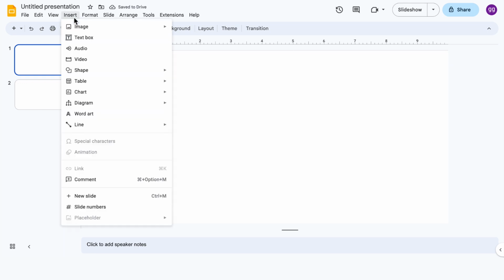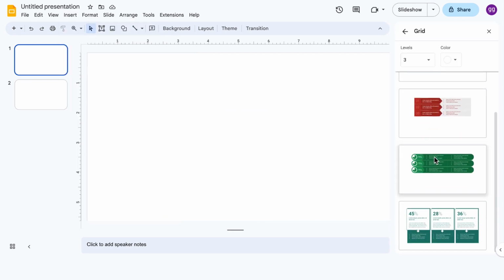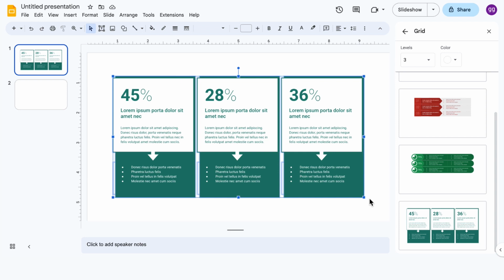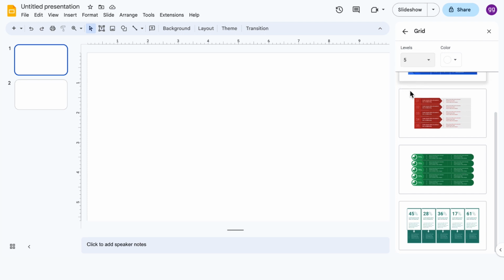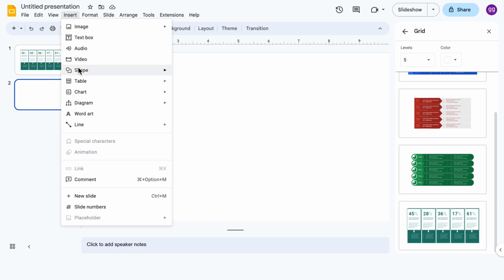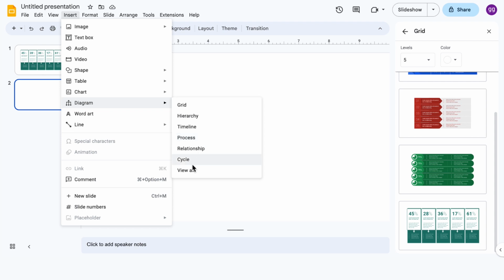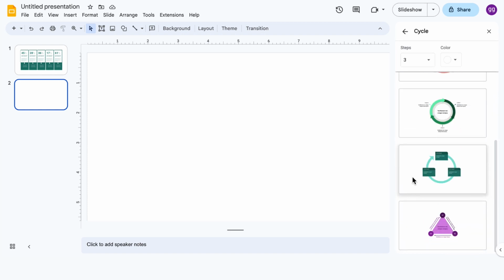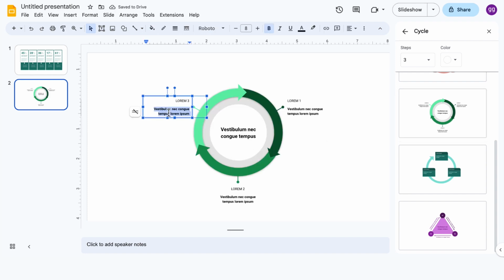Google Slides Tutorial: Instantly Add Diagram Presets!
Did you know that there are loads of diagram presets in Google Slides that can be inserted and edited with just a couple of clicks?